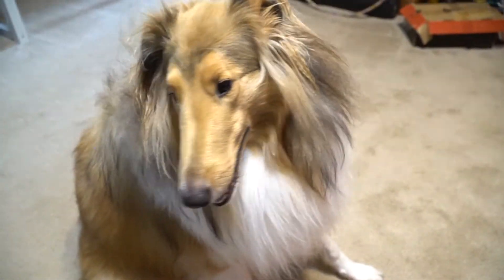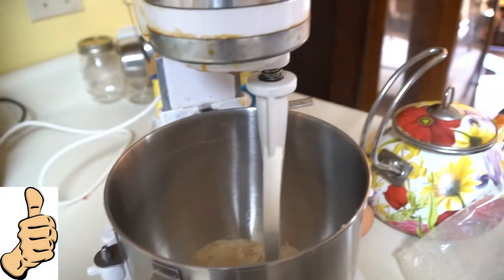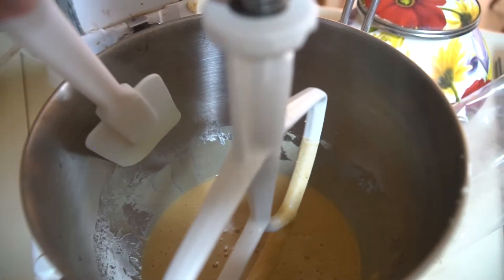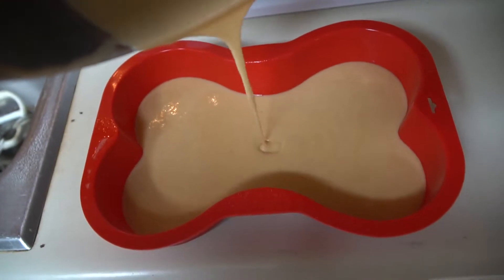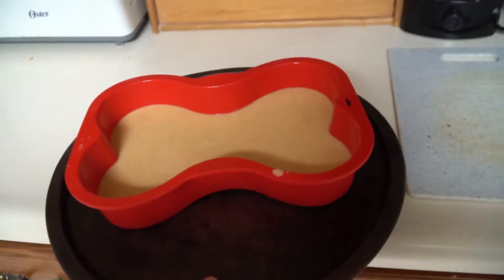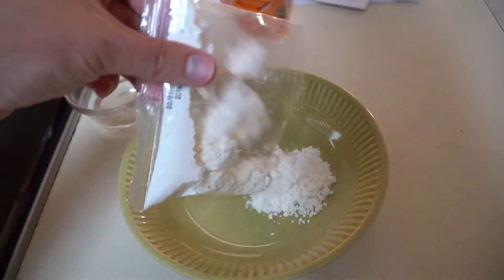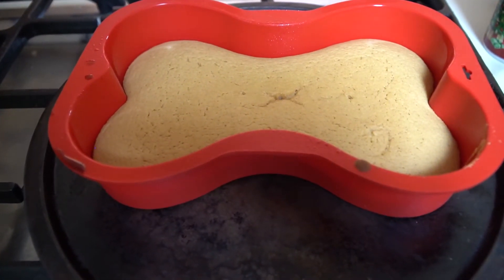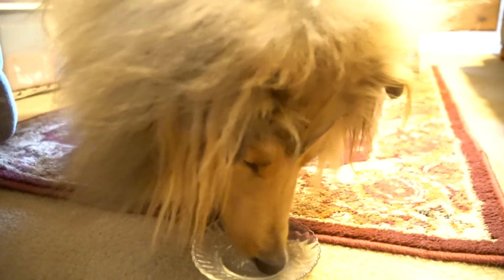My Dog's Birthday Cake Box Mix. Making Birthday Cake For Dogs!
It's almost birthday time for Clary! I decided get a dog birthday cake box mix this year for my dog's second birthday. The box mix is really nice and I like that it came with icing as well. It seems like it wasn't long ago at all that Clary was just a small puppy. Here's to her living well into her teen years!

Support me:
All financial support will help to keep video coming!

Interested as a content creator in a tool that will help you grow? Try TubeBuddy!

If you choose to get a paid subscription I will get a commission which helps to keep more videos coming; the cost of the subscription for you will NOT be any higher. 😀